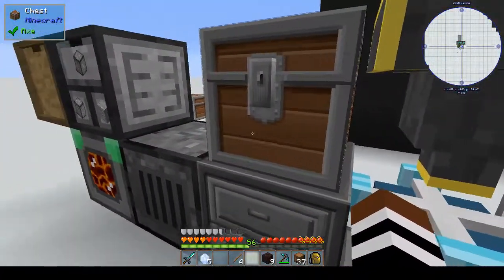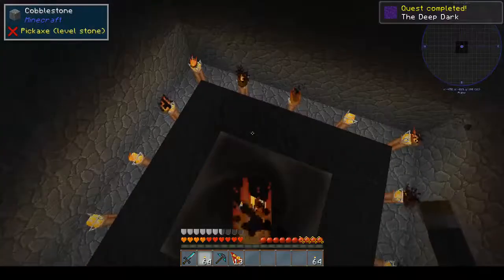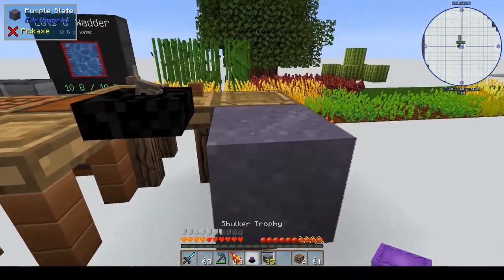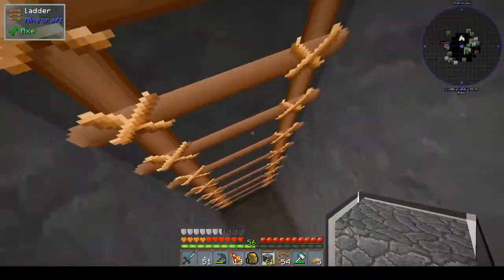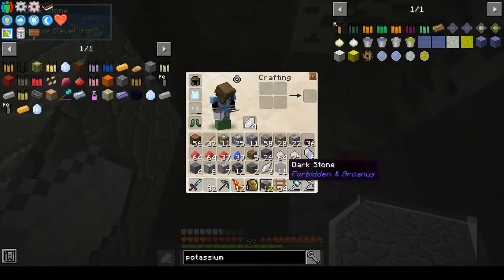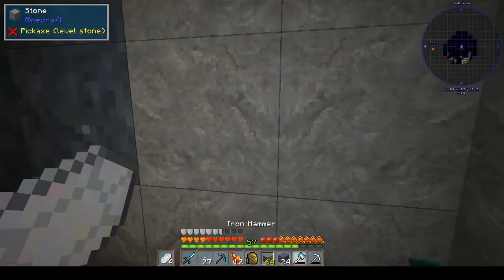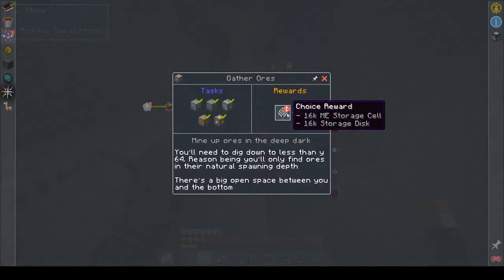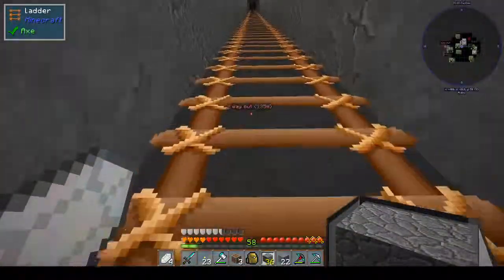Antimatter Chemistry | Going into the Deep Dark! | Ep 13 | Modded Minecraft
We go into the Deep Dark. It's as scary as the name suggests...